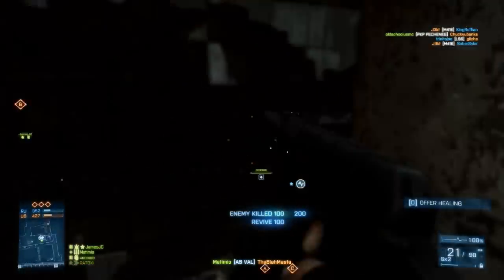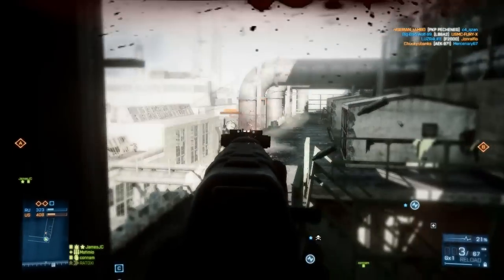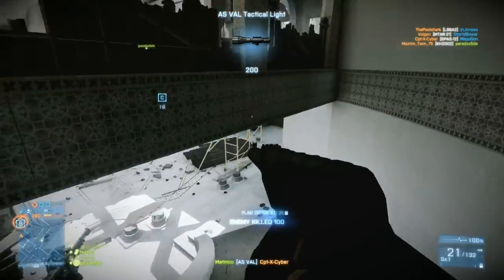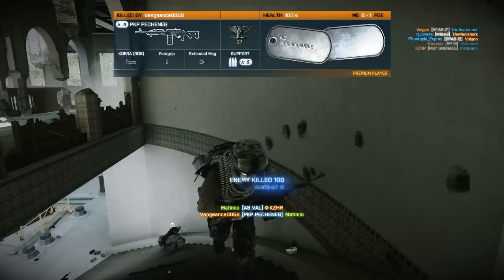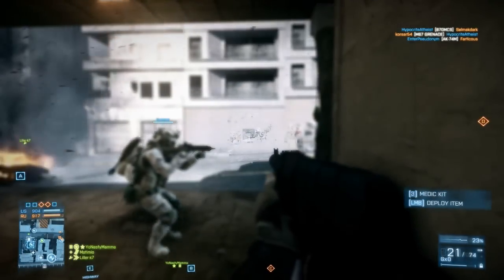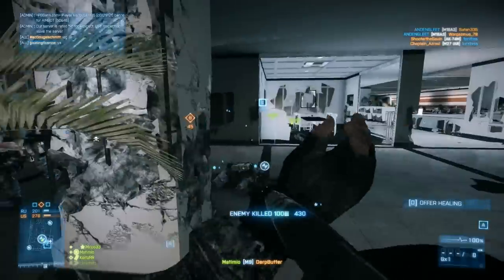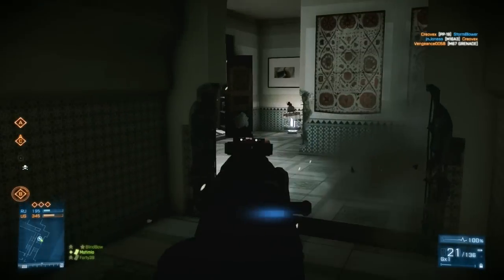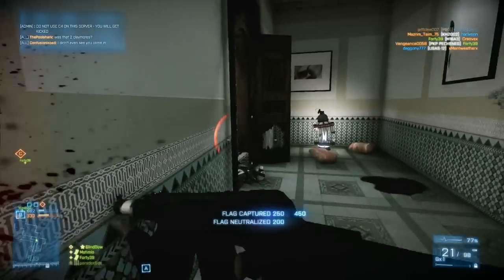Battlefield 3: Naked AS VAL: Rage Machine - Naked Gun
The Naked Gun is a series where I use a weapon with no attachments. Today I'm trying out the AS VAl.  I have to admit, this setup was pretty frustrating and made me rage on a couple of occasions.  The AS VAL is a fun weapon, just make sure you are using some attachments. Enjoy.